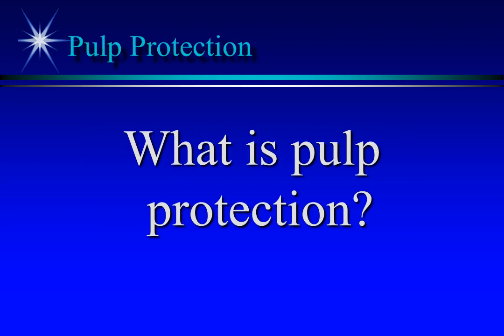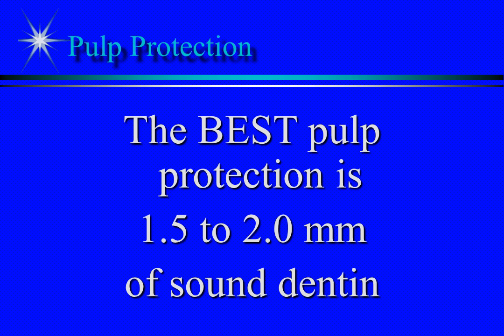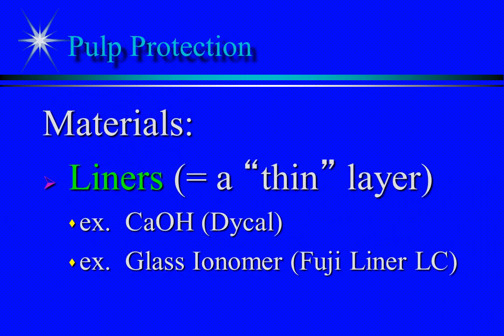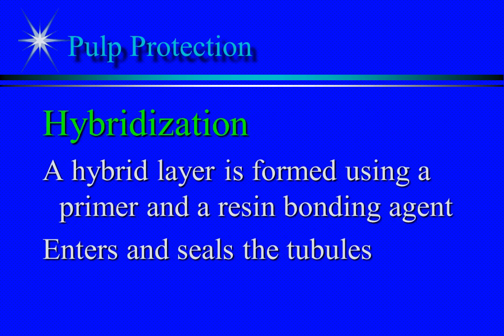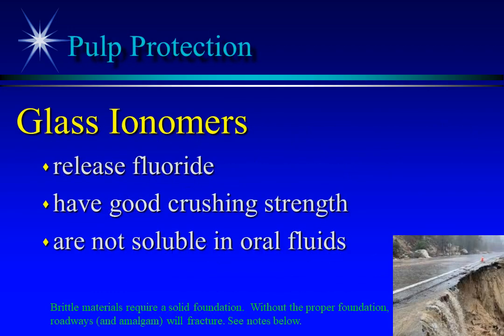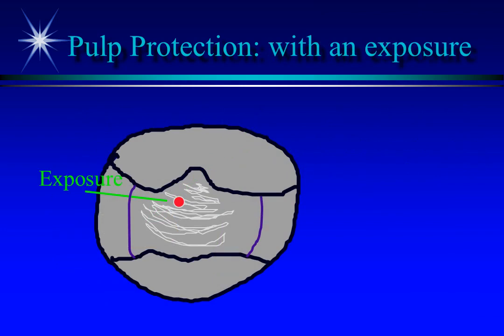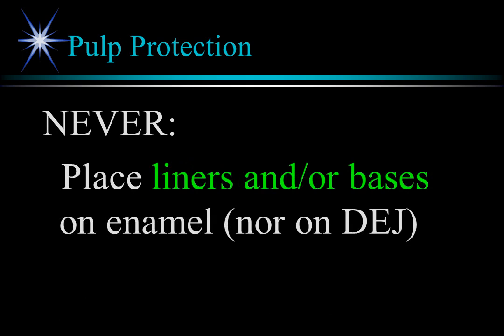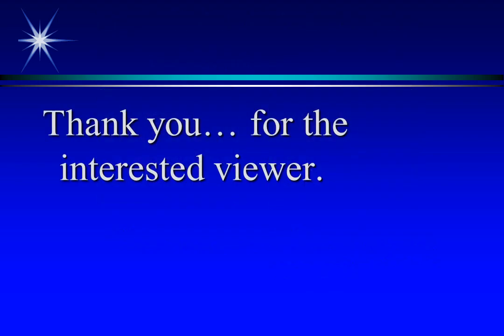Pulp Protection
Pulp protection for teeth is discussed